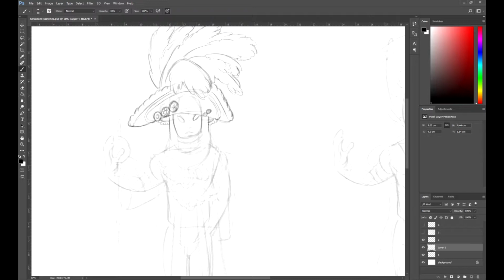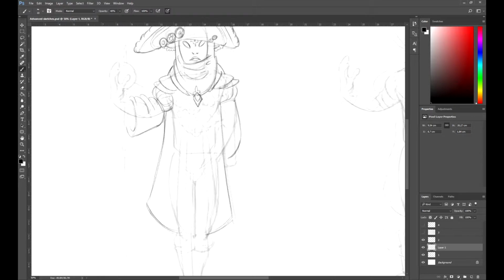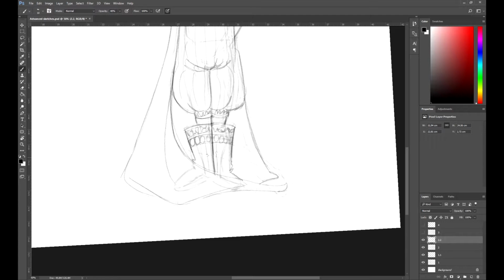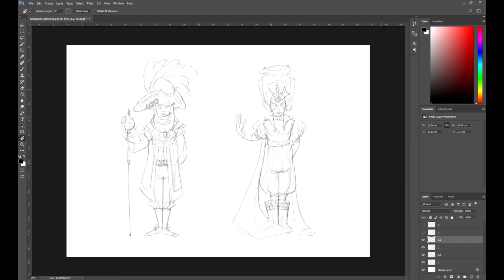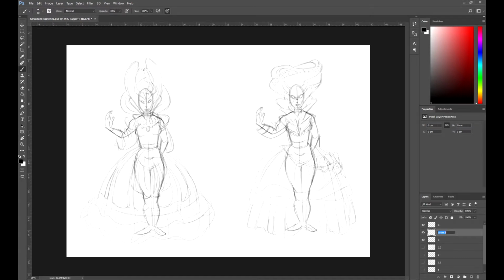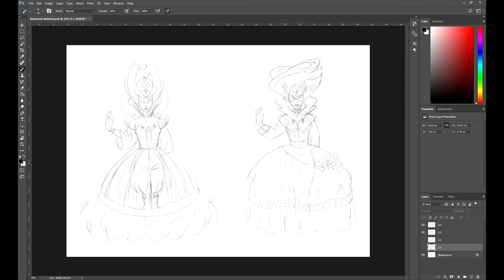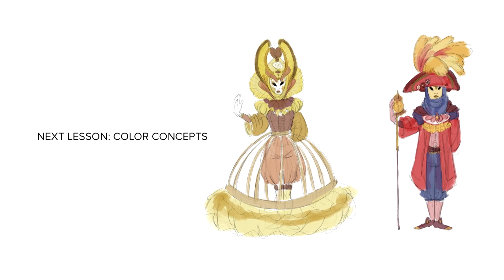05/10 Advanced Sketches — Character Design: Create Carnival Costumes_ENG